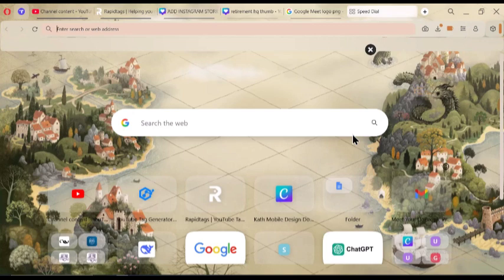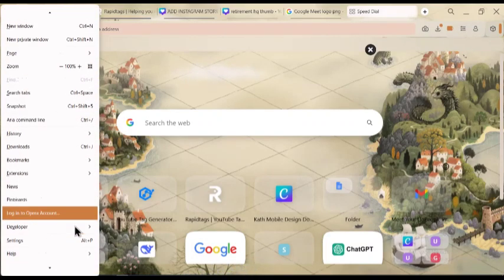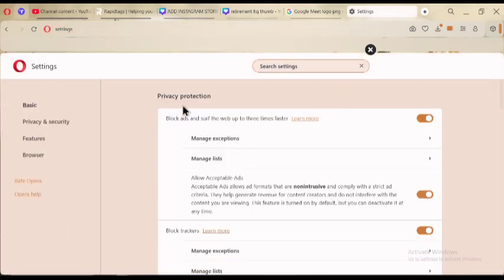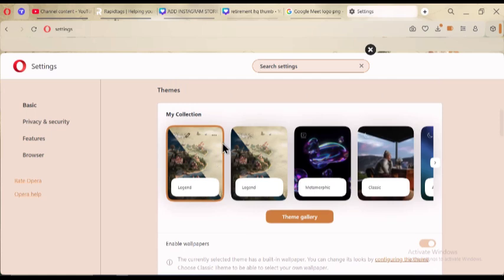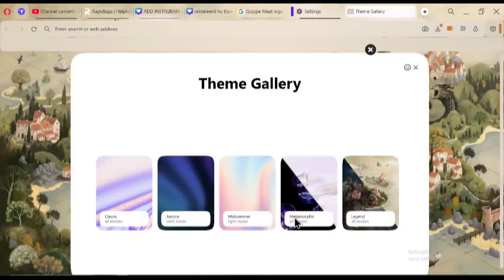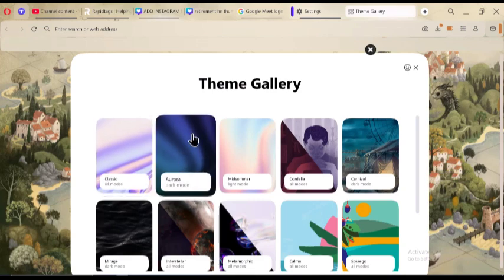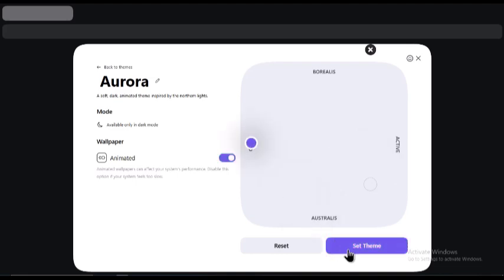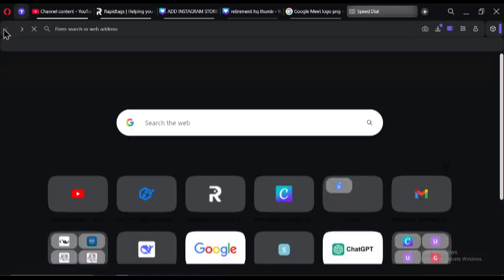HOW TO ENABLE DARK MODE ON OPERA BROWSER ON PC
In This Video, you will learn about HOW TO ENABLE DARK MODE ON OPERA BROWSER ON PC